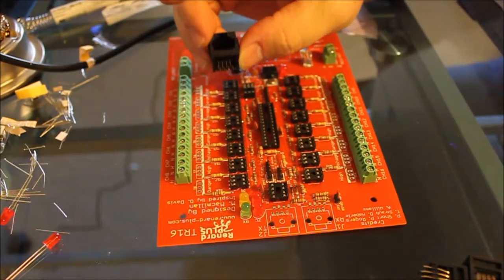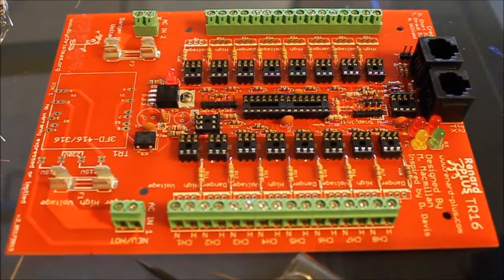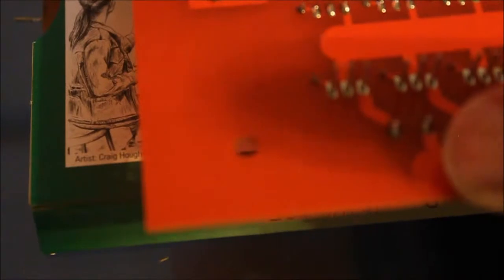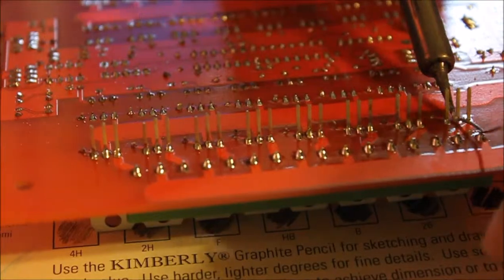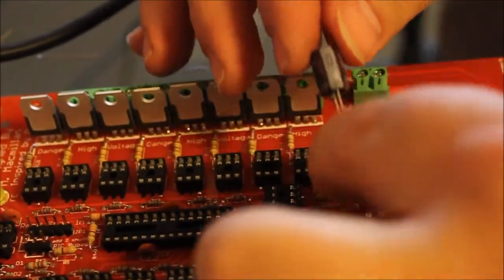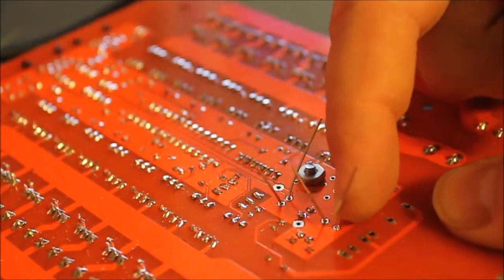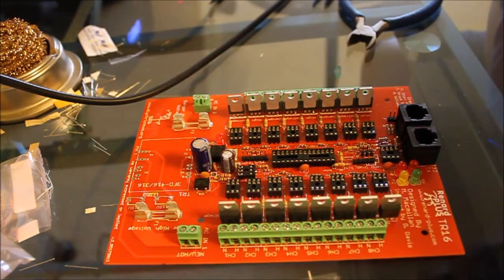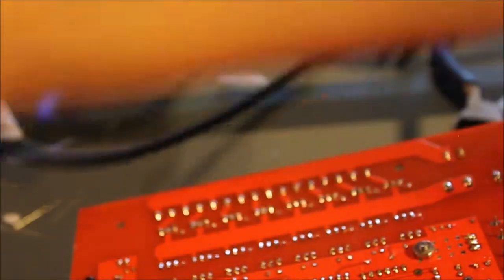Renard Plus TR16 Assembly Video Series - Part 12 - The Rest of The Story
The final installment of Radiant Holiday's Renard Plus TR16 Assembly video.  This installment covers, RJ45 Jacks, TRIACs, Voltage Selector Jumpers and the Transformer